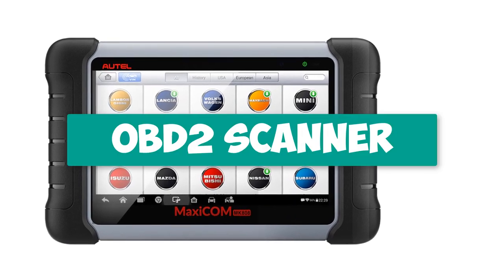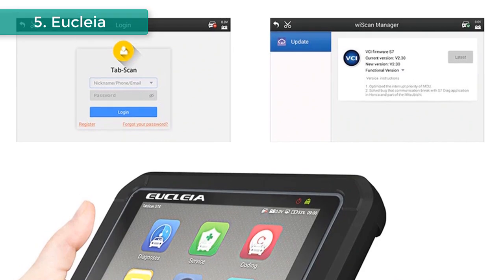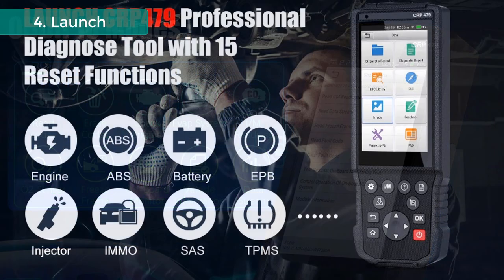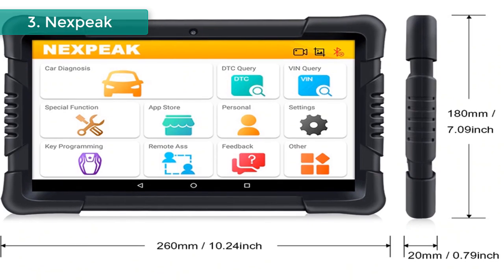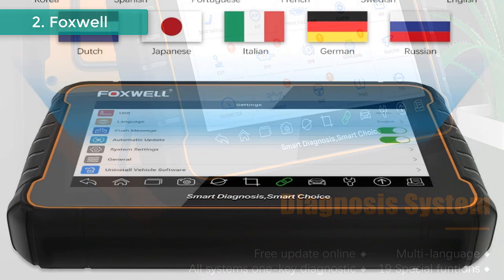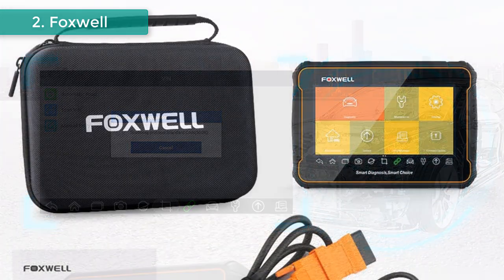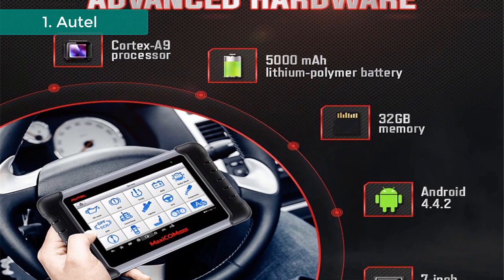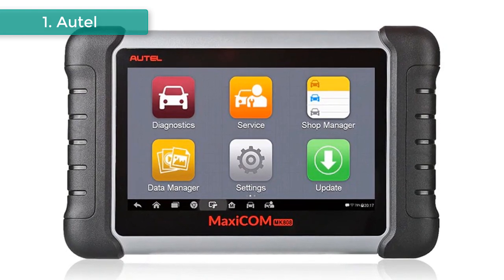5 Best Professional OBD2 Scanner On Market | Car Diagnostic Tool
5 Best Professional OBD2 Scanner | Car Diagnostic Tool
1. Autel Automotivo Car Diagnostic Tools
Autel Store

2. Foxwell Professional Car Diagnostic Tool
Foxwell Store

3. Nexpeak OBD2 Car Diagnostic
Nexpeak Sore

4. Launch Car diagnostic Tool
Launch Store

5. Eucleia OBD2 Automotive Scanner
Eucleia Store

Welcome to Shopping Tube. In this video i will show you  top 5 Best Professional OBD2 Scanner | Car Diagnostic Tool 2020

best professional obd2 scanner on aliexpress, professional obd2 scanner under $500, best obd2 scanner within cheap price, best obd2 bluetooth scanner,

LAUNCH X431 CRP479 OBD2 Scanner JOBD Auto Scanner ABS TPMS DPF IMMO Key EPB Oil Reset Car diagnostic Tool OBD2 LAUNCH X431 WIFI. Foxwell GT60 OBD2 Professional Car Diagnostic Tool Full System AT ABS SRS DPF EPB 19 Reset Service ODB2 OBD2 Automotive Scanner. EUCLEIA S7C OBD2 Scanner Professional Full System ECU Coding Action Test Car Diagnostic Tool Oil Reset OBD 2 Automotive Scanner. NEXPEAK K1 PRO OBD2 Car Diagnostic Scanner Tool ABS SRS TPMS DPF IMMO Key EPB Oil Reset OBD2 Professional Automotive Scanner. Autel MaxiCOM MK808 OBD2 Scanner Automotivo Car Diagnostic Tool OBD 2 EScaner TPMS Code Reader OBDII Key Coding CRP 909X CRP909.